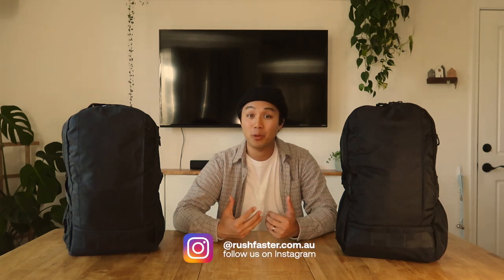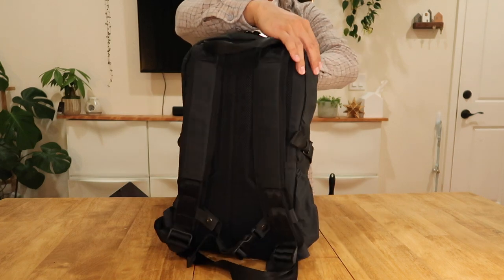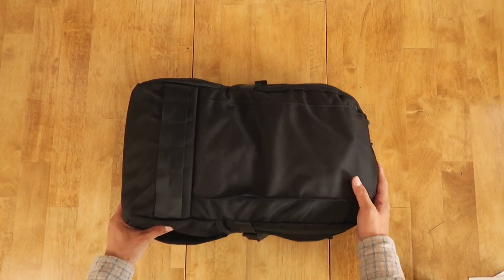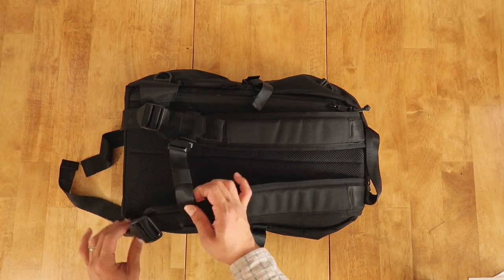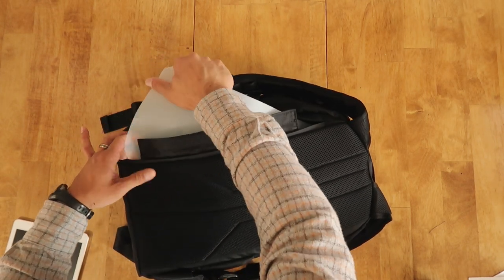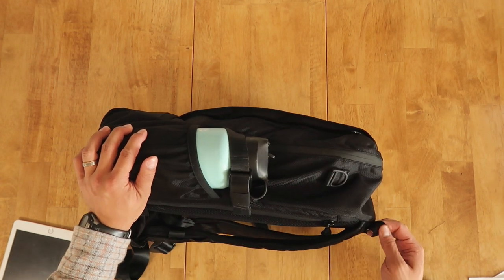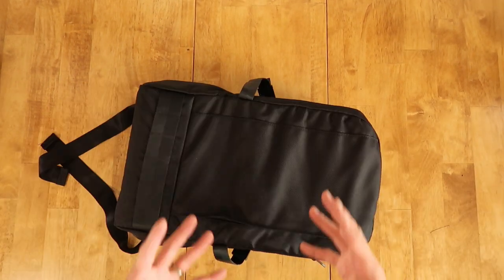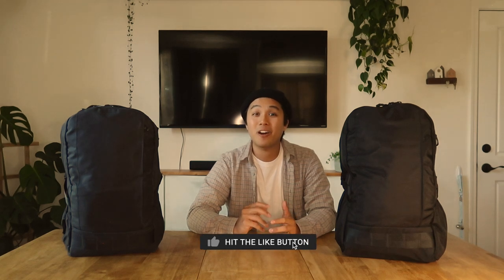A Low-Profile Daypack With High Quality Build: The ARKTYPE 22L Jetpack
The award-winning ARKTYPE returns with their  22L Jetpack; a modern low-profile daypack made of quality USA-sourced materials. From San Francisco California ARKTYPE has gained recognition from Carryology for their Dashpack and the RMK. Water-resistant exterior with 2500lb+ graded mil-spec straps, the Jetpack is ready to go when you are.

⮕ Leather Pen holder

Video Outline:
0:00 Introduction
1:05 External Materials
2:26 Harness System and Discrete Compartment
5:18 Waterbottle Pocket and Compression Straps
6:08 Quick Access Pocket
7:29 Main Compartment
9:01 Capacity Test
9:30 Backpack On Body
9:54 Closing Remarks